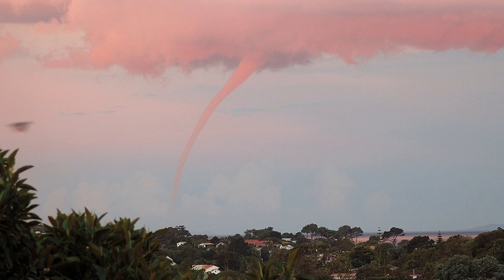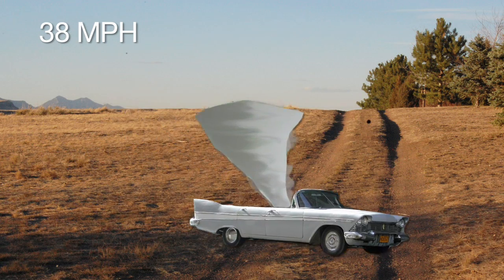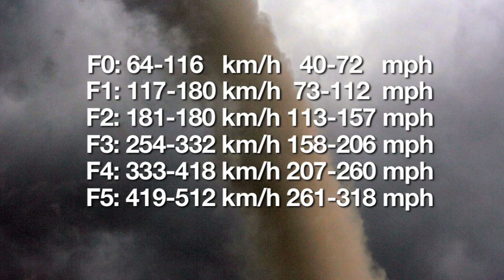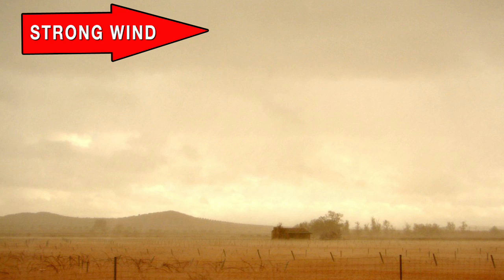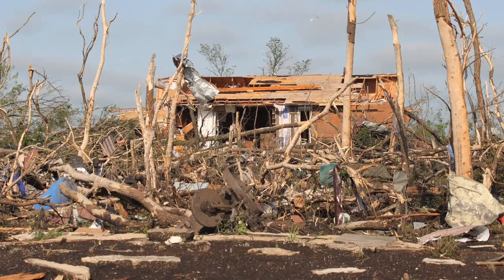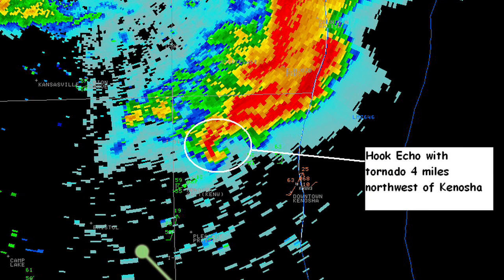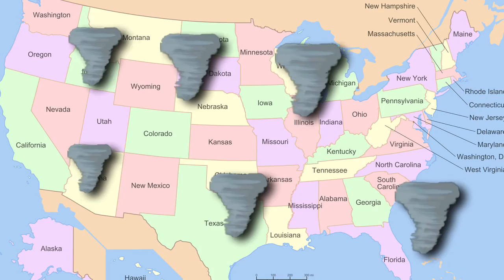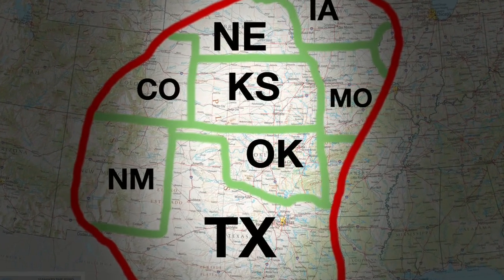Tornadoes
Molly reports on various types of tornadoes.